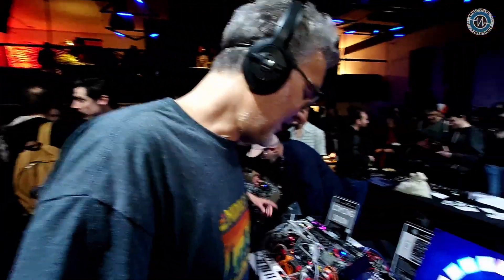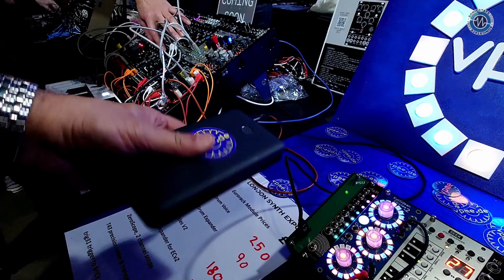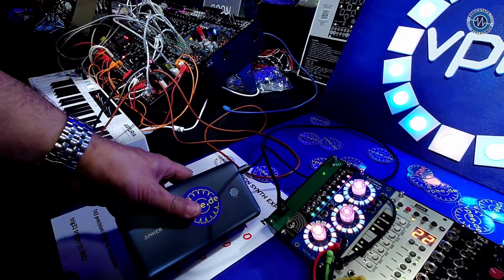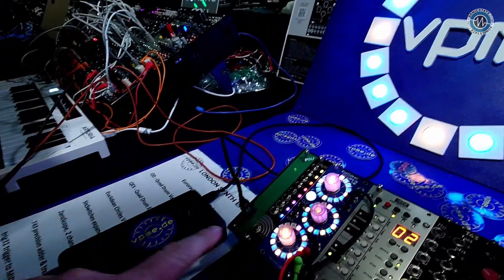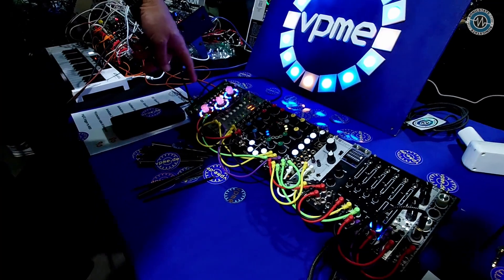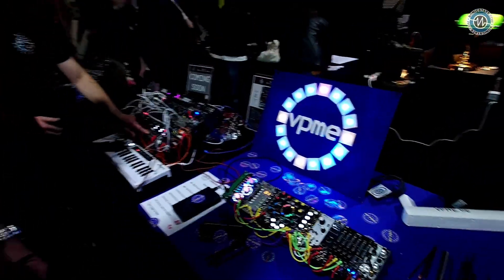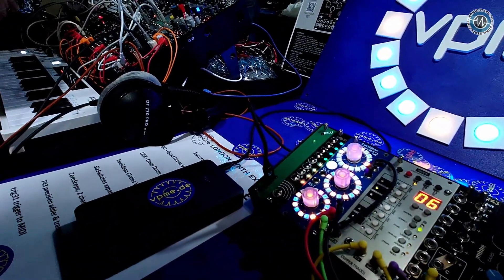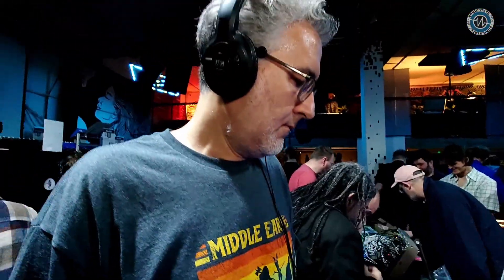LSPXPO 2025: Vpme.de - Power your Eurorig from a USB-C Battery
This is one of those 'why has nobody done this before?' ideas - apologies if somebody has already done this and we just missed it, but kudos to *vpme.de* for bringing this out: a small module for your Eurorack rig that can accept power from a regular USB-C power bank and convert it into the 12V and 5V voltages needed to run Eurorack cases.

Genius.